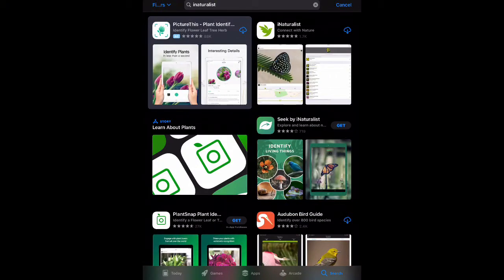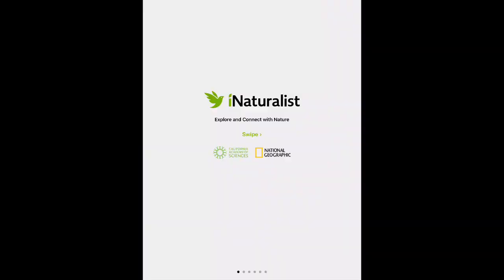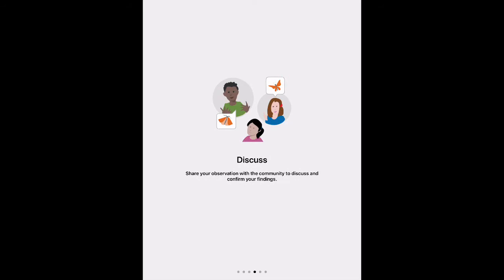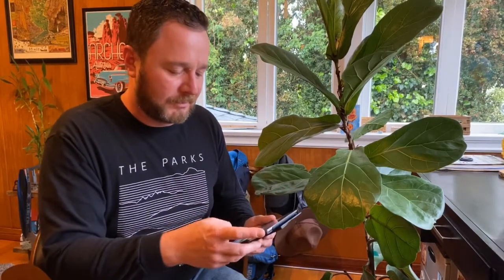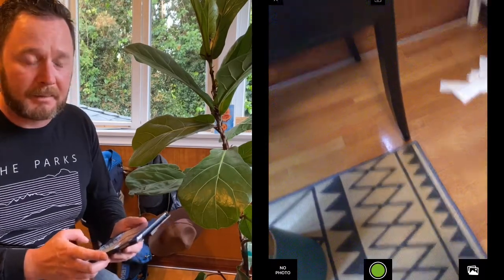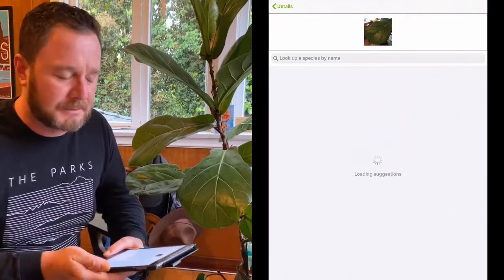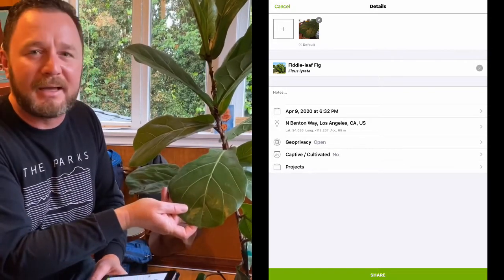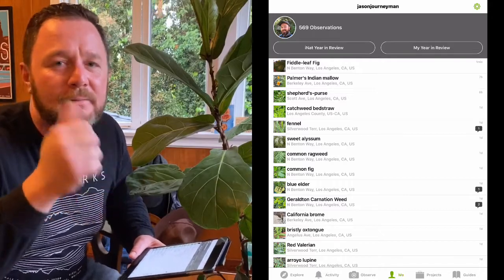Plant IDing with iNaturalist! - Journeyman Outdoor School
Every ask "what plant is this?" Well, there's an app for that! iNaturalist is my favorite plant identification app. It's what all the professional naturalists and scientists use. Here's how to set it up and use it at home so you can learn more about the plants around you.